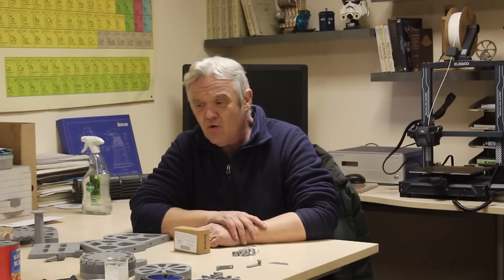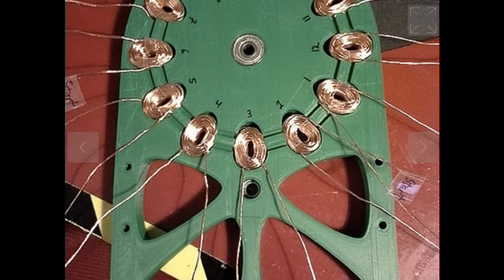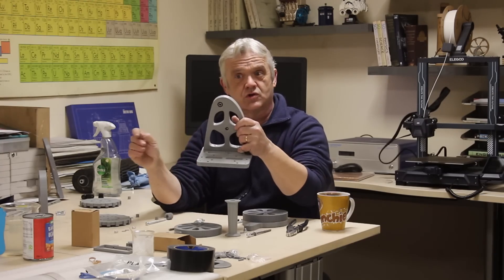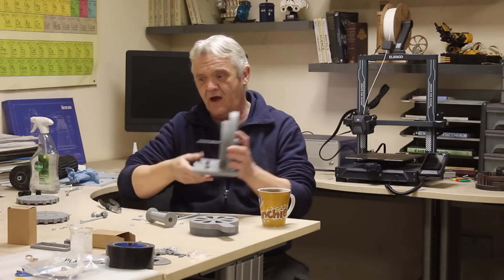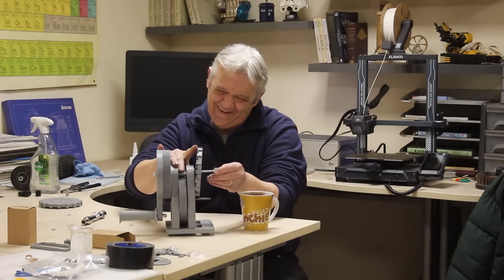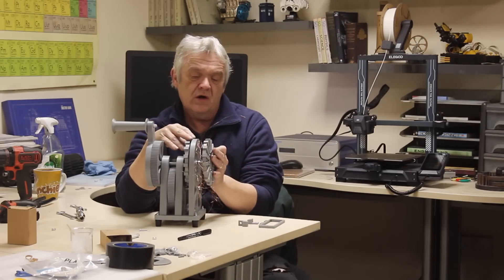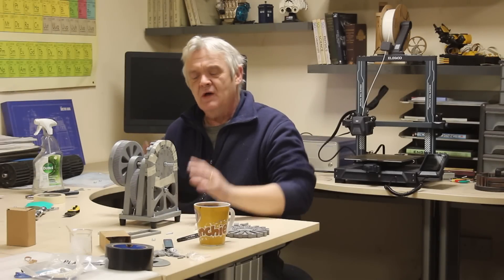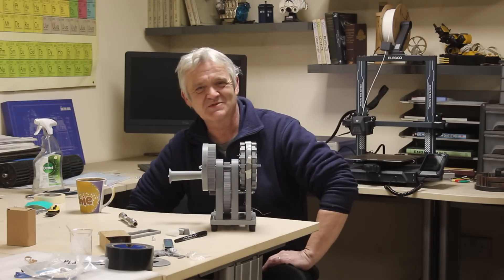1820 Building A Hand Cranked Axial Flux Generator